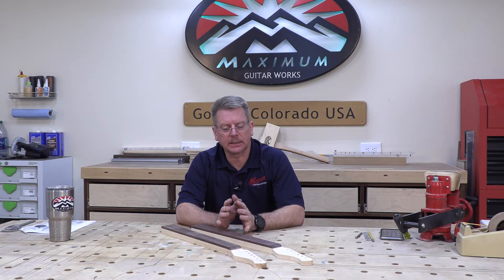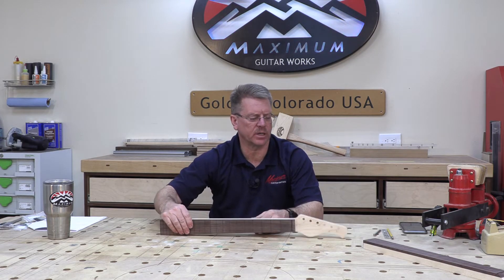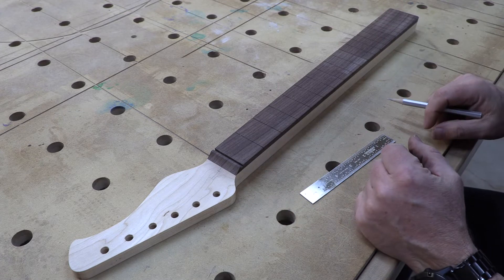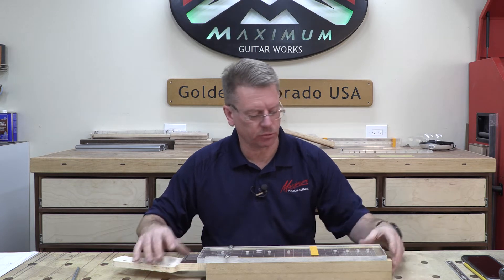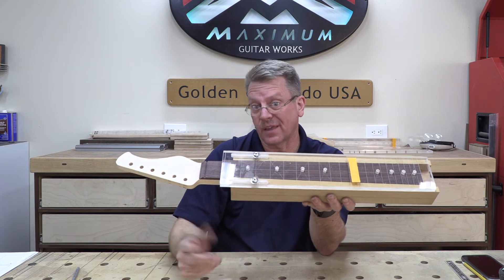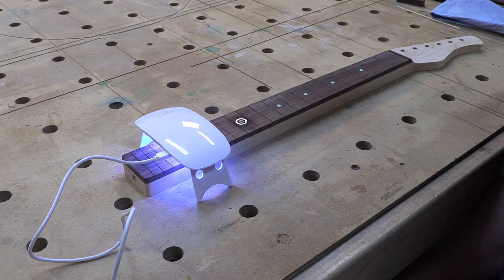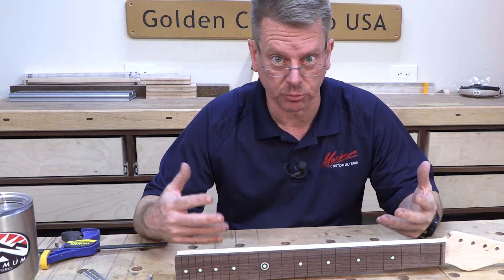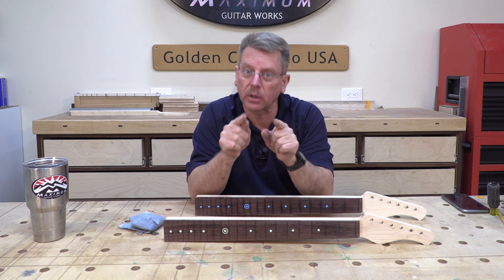Telecaster Build - Part 4 - Fret Marker Madness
This Telecaster build video series is intended for my lutherie students at a Denver area college where I teach electric guitar construction.  I decided to make these videos public…hoping that other people all around the world can benefit from them.  My students are first time builders and are being required to build a variation of a Telecaster or a Stratocaster.  I believe that learning Fender construction techniques is foundational to a well-rounded guitar building education.  I am building a Tele in this video series…and I will be building a Strat live at the school.  With this foundation, I hope most of the students will continue their education by taking the advanced electric guitar construction course next semester.

This video focuses on fret markers.  It covers some of the material choices for both finger board markers and side dot markers.  The basic methods for conducting this operation is demonstrated…however, a couple jigs that might help someone do this process easier (with better repeatability) are also shown.  I am using a synthetic stone material made with an emerging technology from Japan.  We have them made exclusively to the specs of Maximum Guitar Works for our custom guitars.  They are very iridescent and will polish to a high gloss.

Feel free to post a comment should there be any questions…and try to reply to questions as soon as time will allow.  Let me know if this serious helps anyone…and any topics that you hope that I will cover in future episodes of this build series.

Eric is a very talented musician out of Cincinnati Ohio, and I know he would greatly appreciate your support by purchasing some of his music.

The very nice motion design incorporated into the Intro, Outro, and the subtitles as created by Summer Simpson, a professional video editor in the Denver area.  and shoot her an email if you need some help with video production.